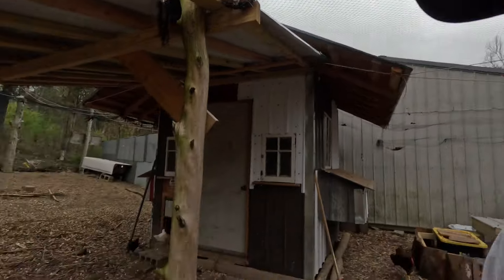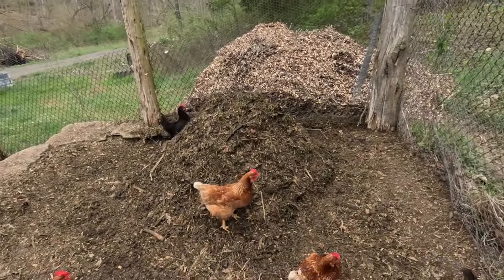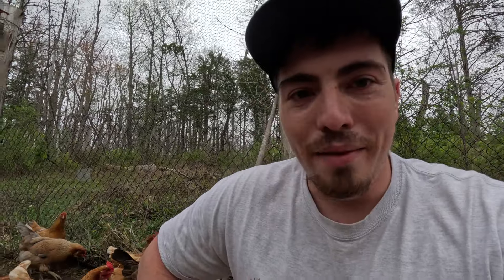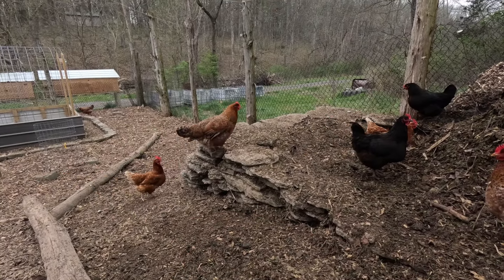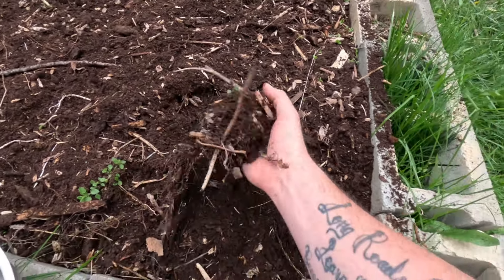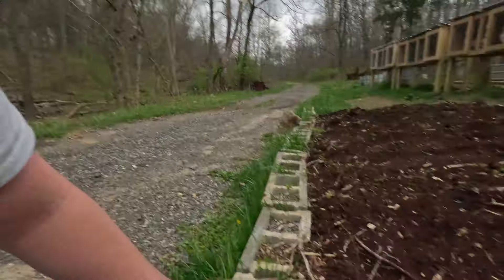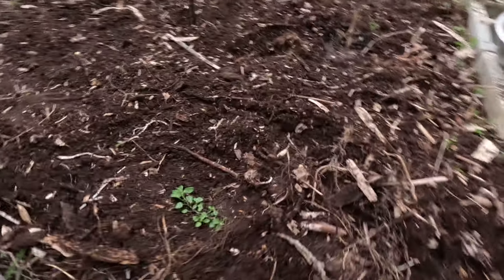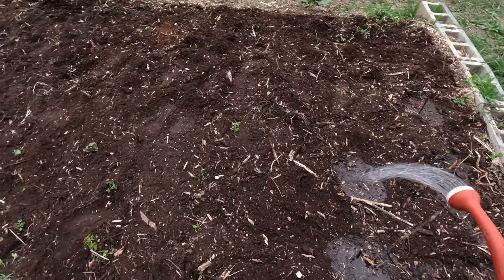Comfrey is planted and we got to see an OWL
Join me on my evening chores with the chickens, see a cool encounter with an owl and plant some comfrey with me! Hopefully in the next couple of months we will see some growth from these! This is just the beginning of all the things we are working on and trying to do. Thanks for hanging out with me!